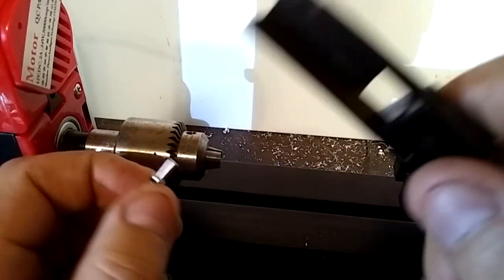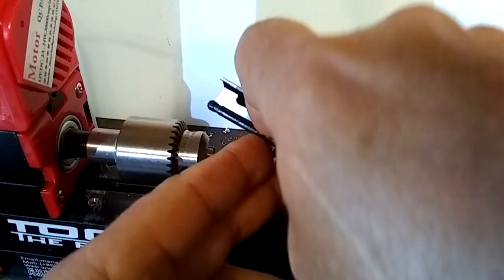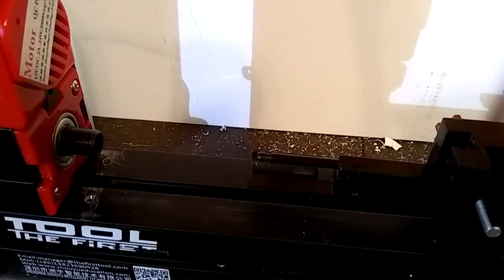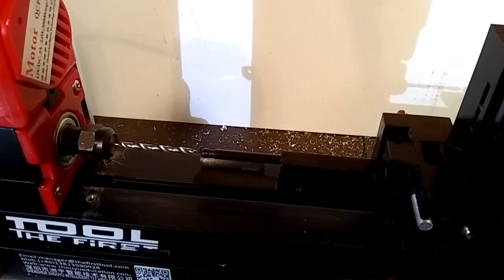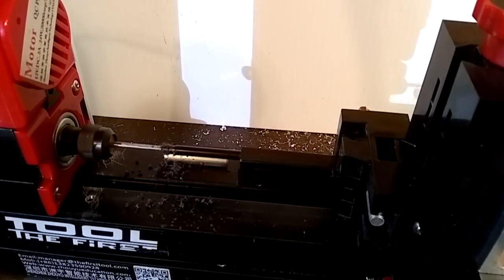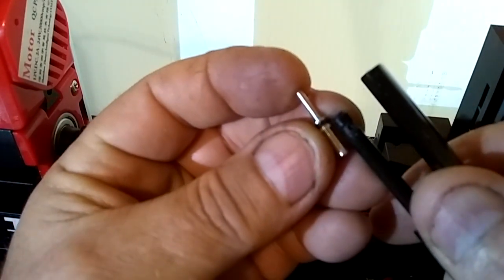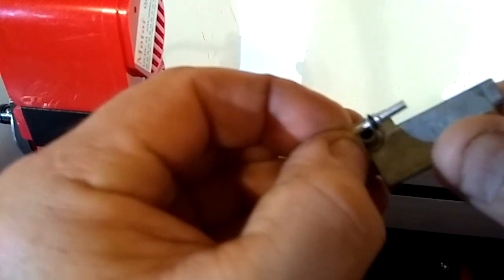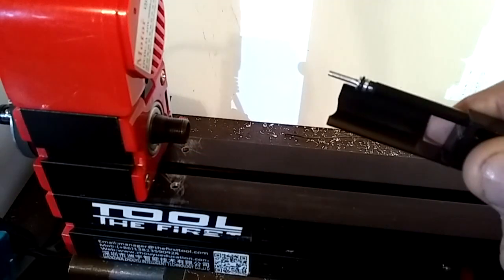Crosman Legacy 1000 Bolt Probe Mod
Adding a probe with O-ring to the Legacy 1000 bolt. This also applies to the crosman 2100, crosman 760 and airmaster 77.

Crosman legacy 1000

Crosman 2100B
metal receiver

ZhouYu 6 in 1 Kit Basic Mini lathe kit

Electronic Digital Caliper